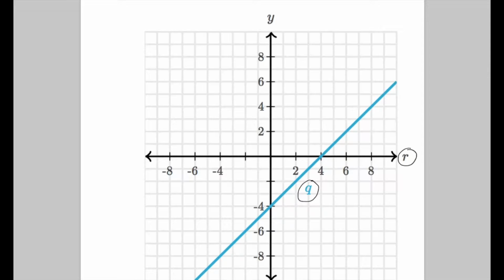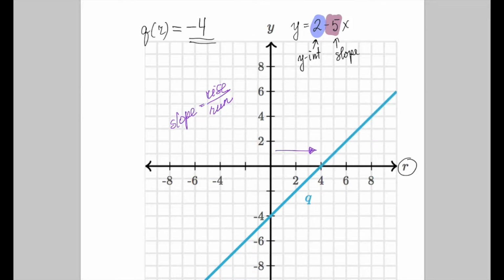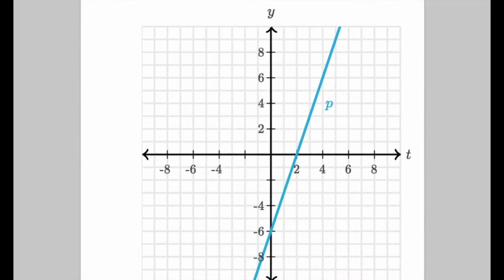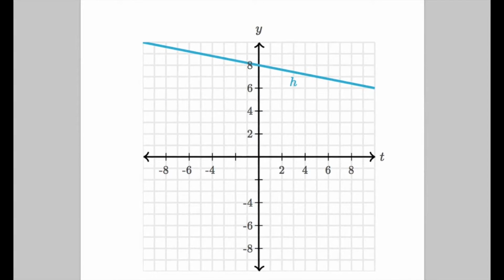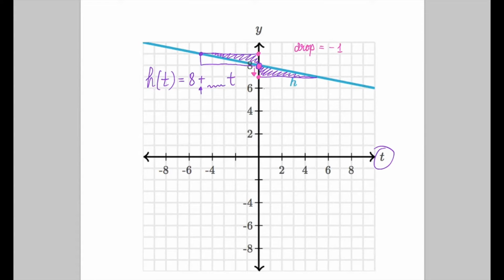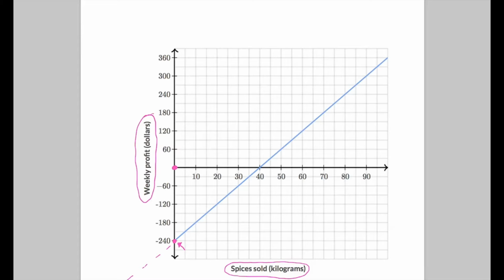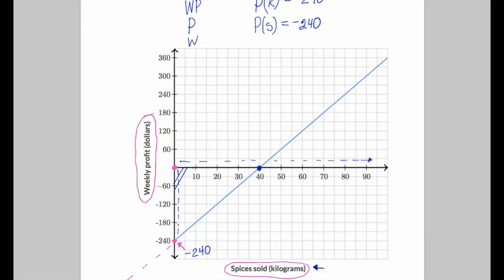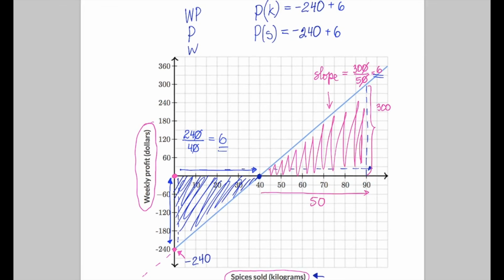Writing a Funciton from a Graph